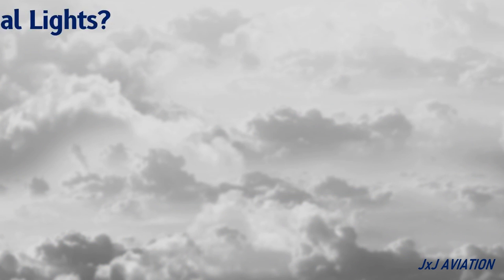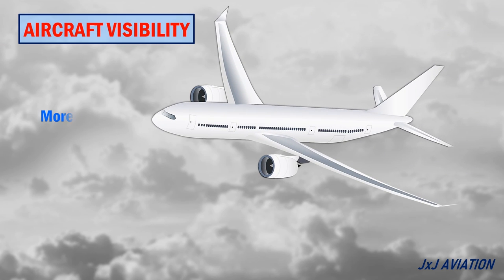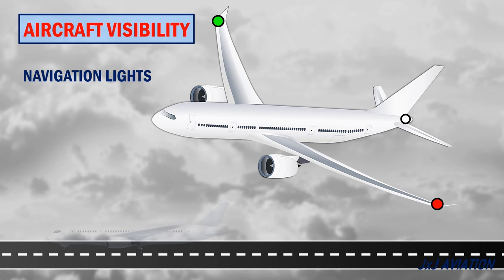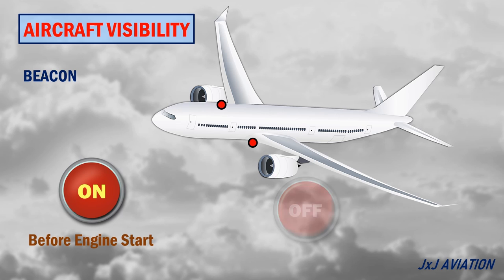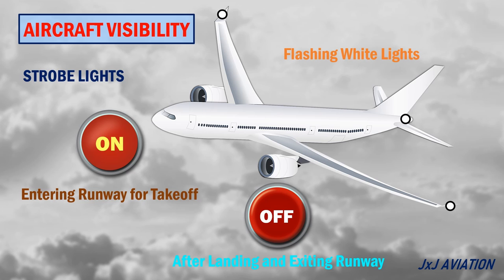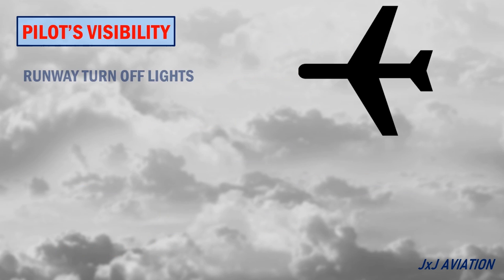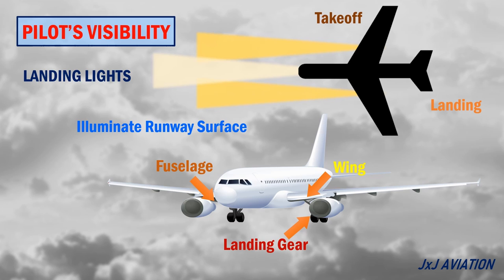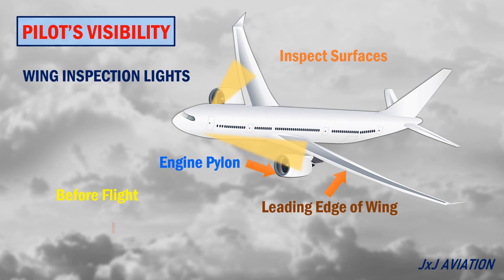What are the External Lights on an Aircraft? | When are they used? | What are their functions?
Hi! In this video we look at the different external lights on an aircraft. We see a general classification of these lights based on their role: To improve Aircraft Visibility; Pilot's Visibility or Logo Visibility.
The type of lights used and the location may have slight variation but they all serve a common purpose.
We specifically look at the different lights and their role and when they are usually turned on or off.